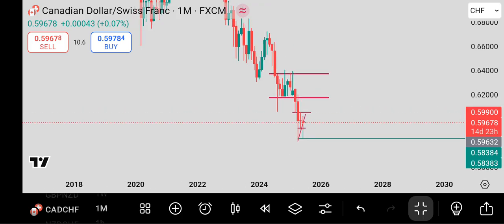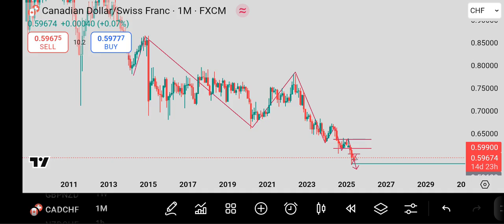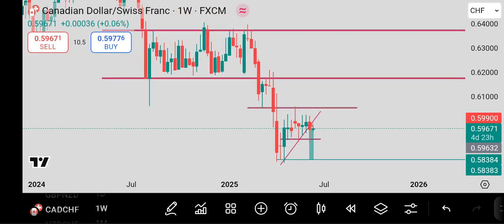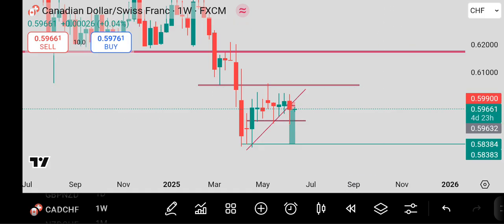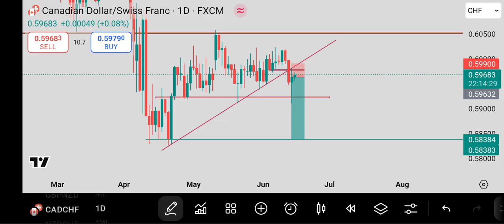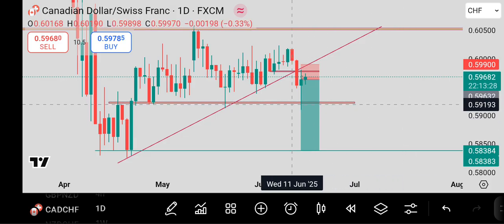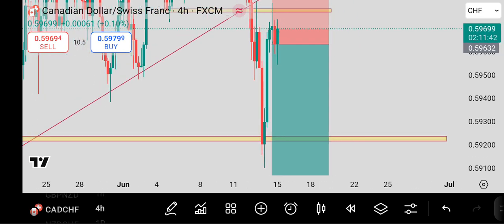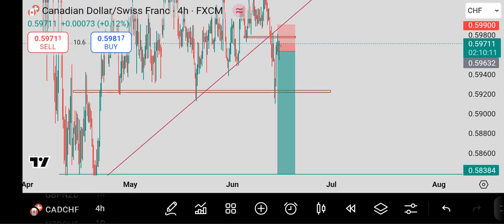WHAT IS CADCHF DOING???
FOREX trading